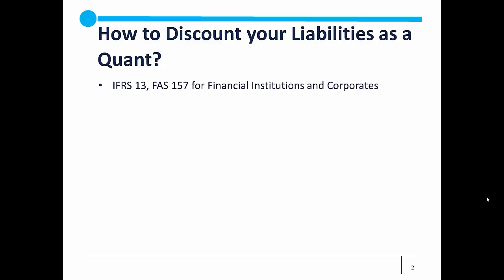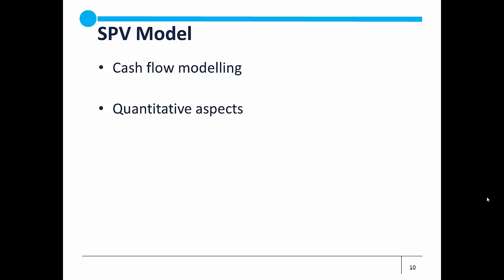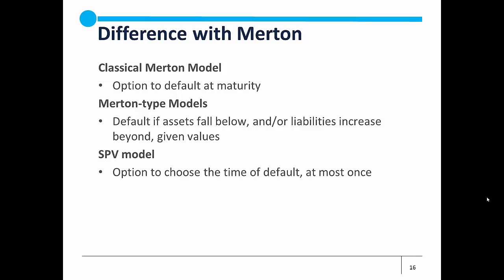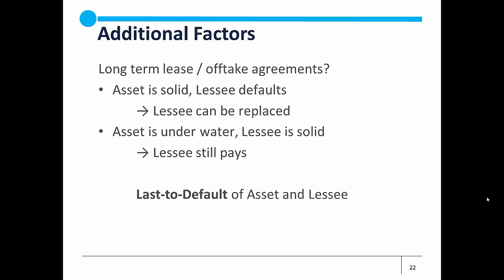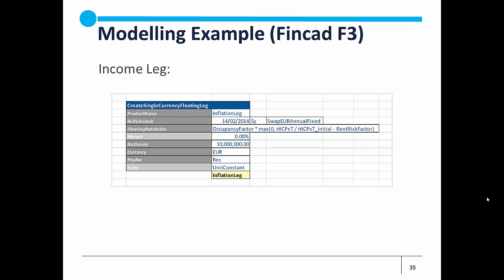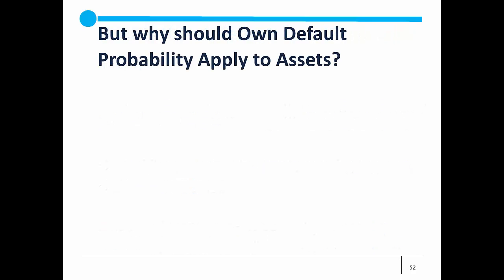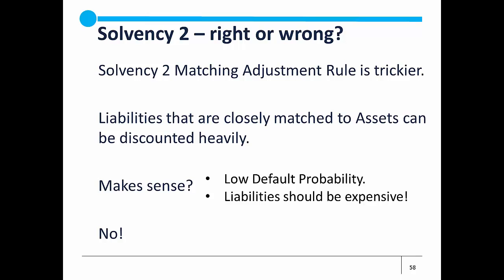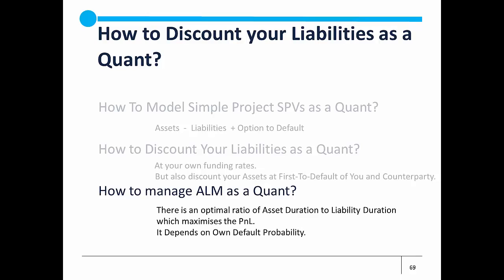How to Discount Your Liabilities as a Quant - JR talks about liability discountirng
Topquants Autumn Meeting
Amsterdam, 12th November 2014